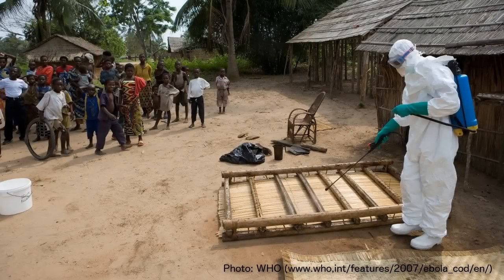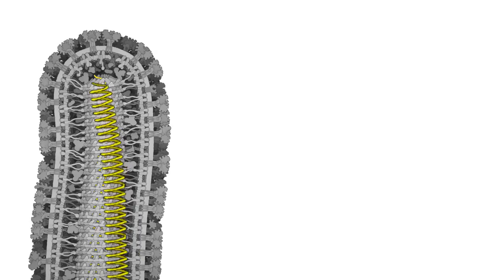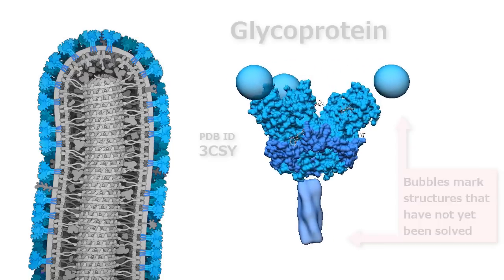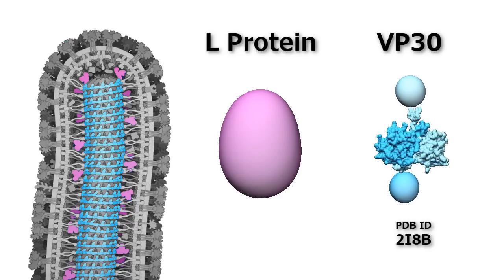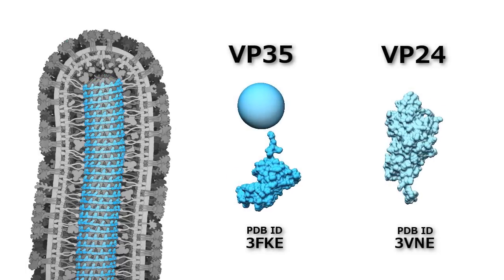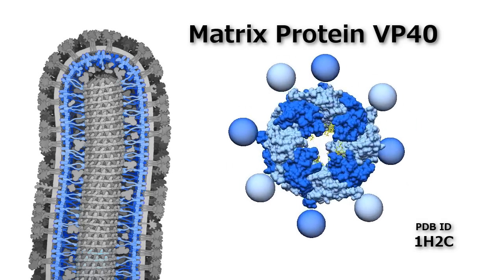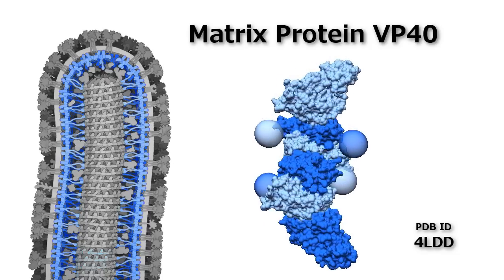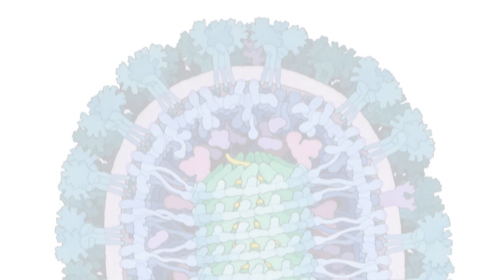Ebola Virus Proteins (from PDB-101)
Tour the molecular anatomy of the Ebola virus with the RCSB PDB.  Understanding of the shape and structure of the proteins that make up Ebola is a key component in the fight against the virus.